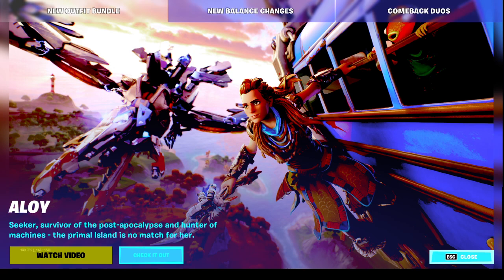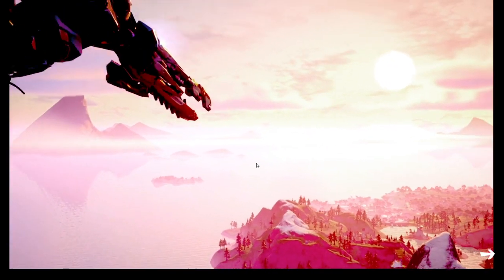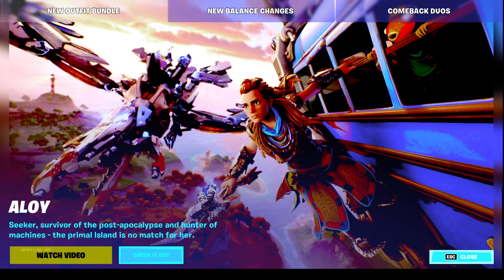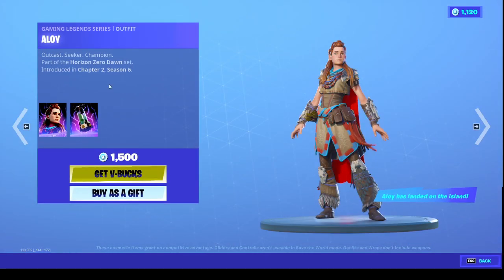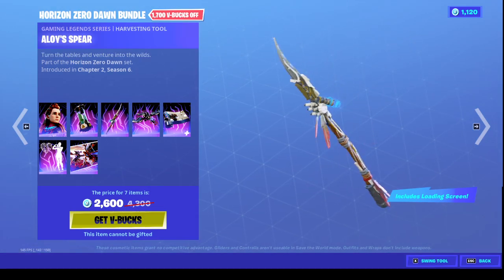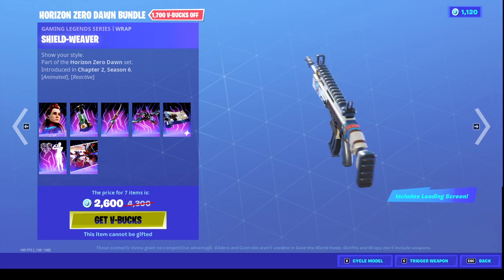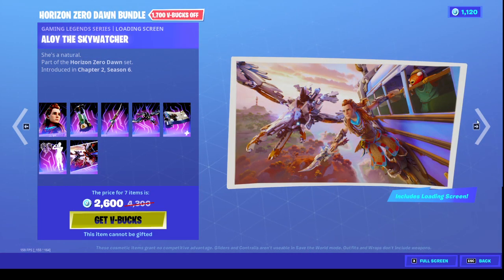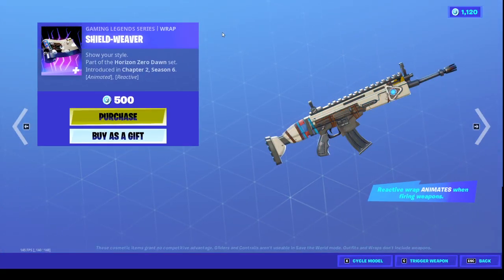New Aloy skin in Fortnite!!!(Horizon Zero Dawn X Fortnite)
I Showcase the new Horizon Zero Dawn crossover skin Aloy in Fortnite(New)

Also Follow My Dogs insta trying to get to 1kfollowers